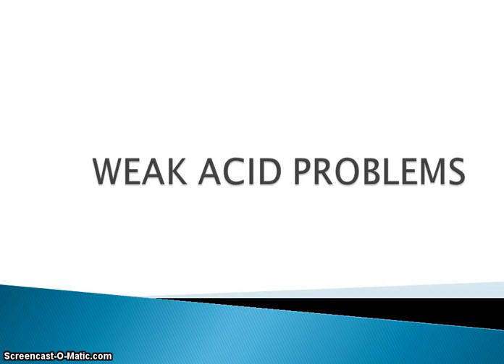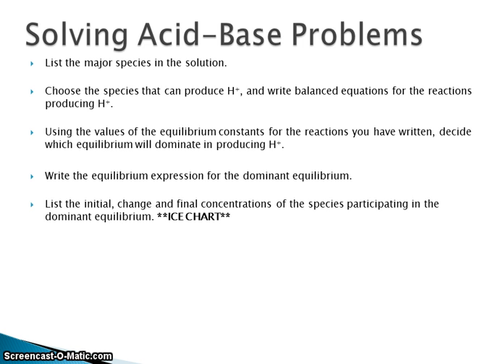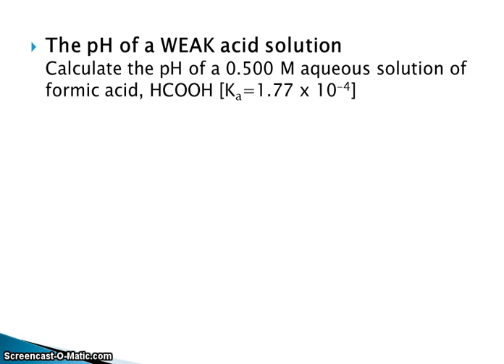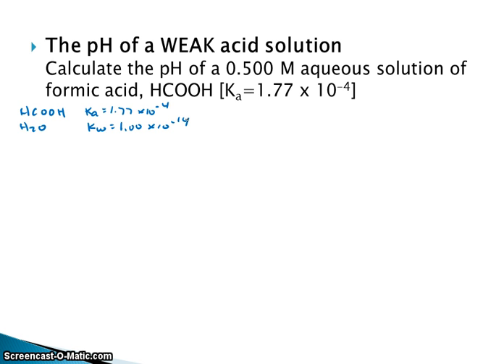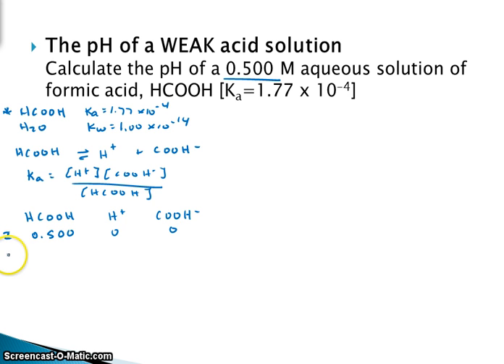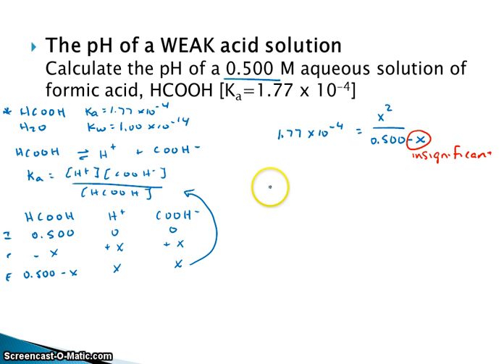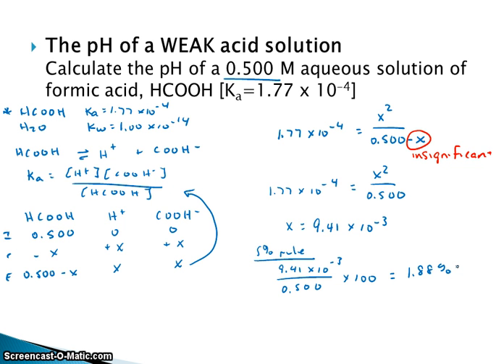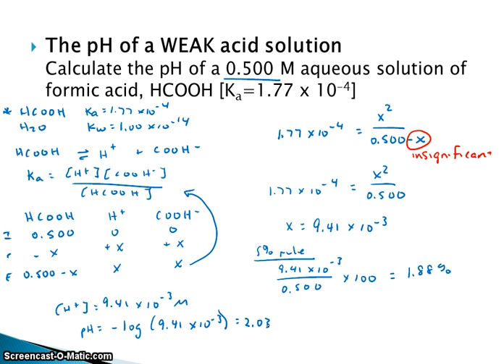weak acid problem